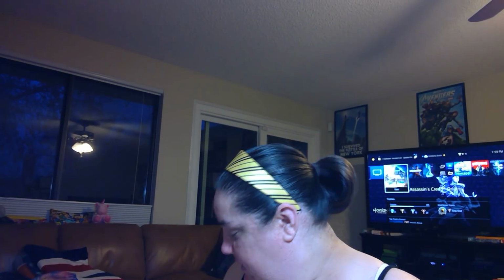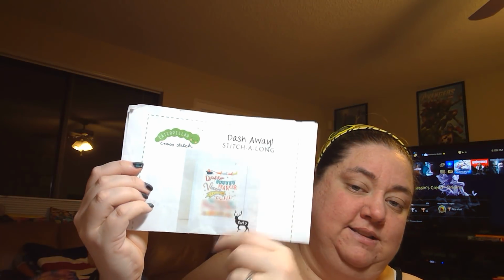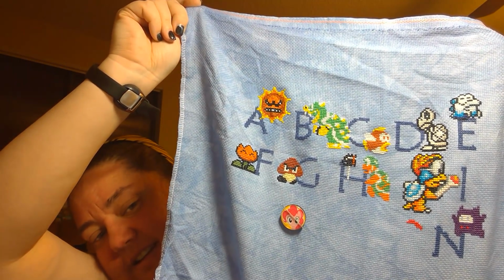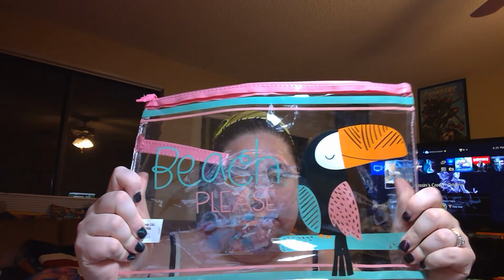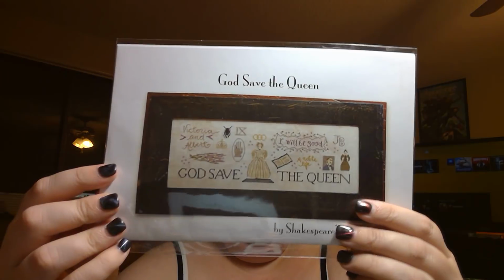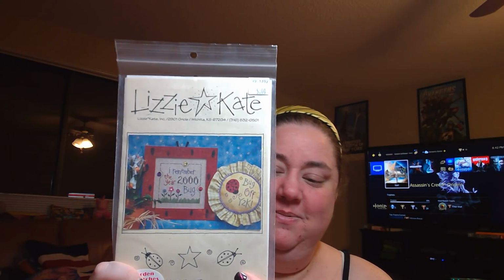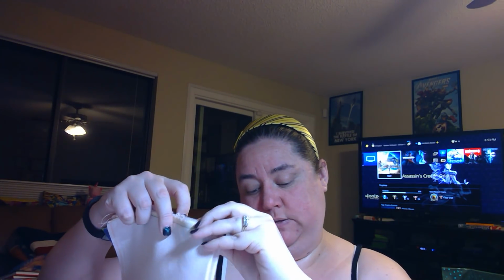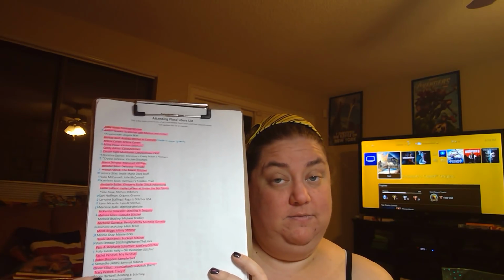flosstube 12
Finishes and haul!